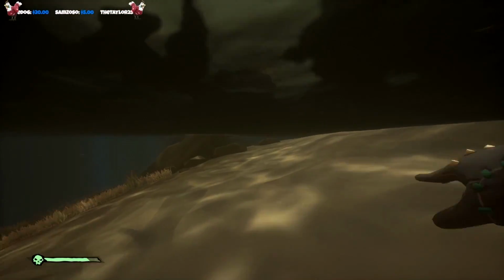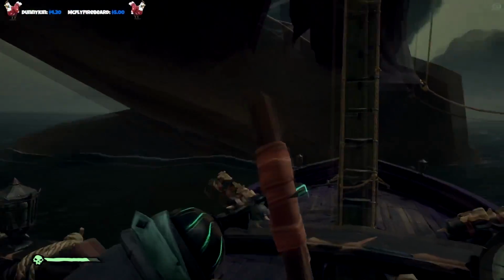CROSSPLAY WILL BE OPTIONAL // SEA OF THIEVES - Crossplay will not be mandatory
Crossplay is one of the best features of Sea of Thieves. But in the future it may all change! Is this a good thing?